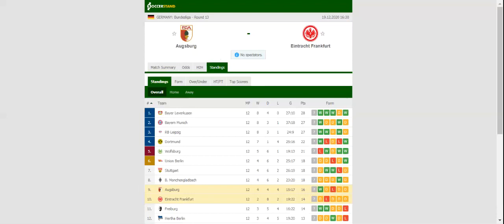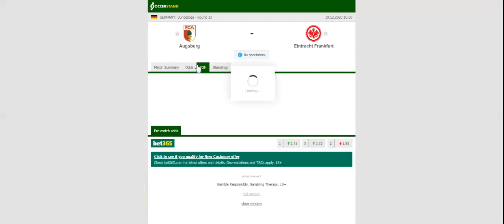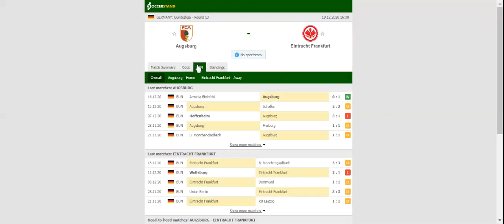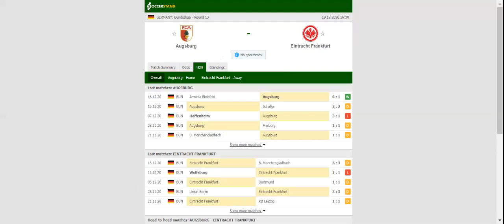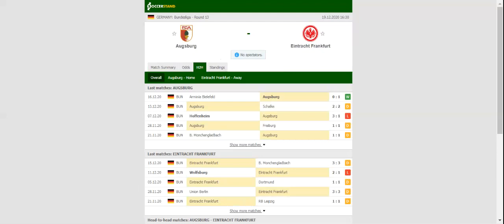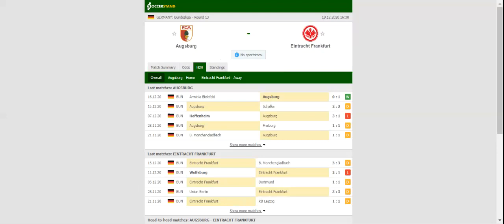AUGSBURG VS FRANKFURT PREDICTION & BETTING TIPS - 19/12/2020